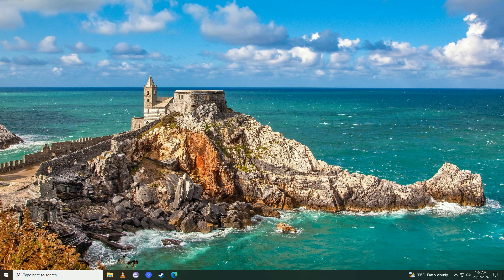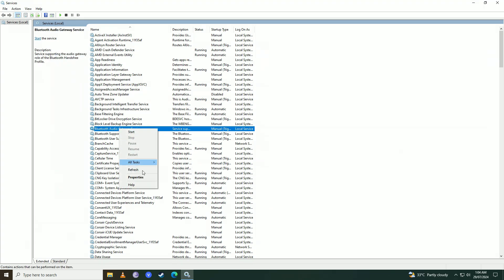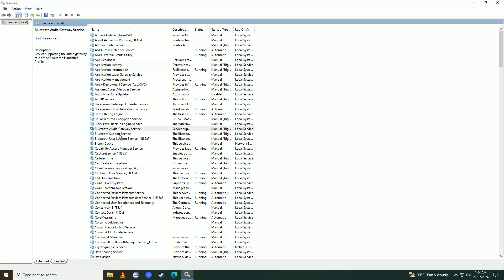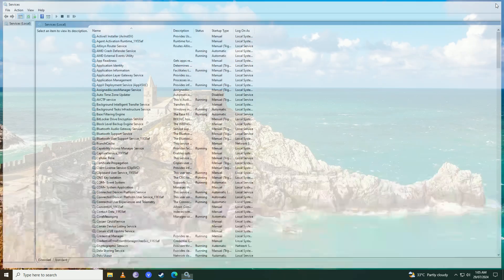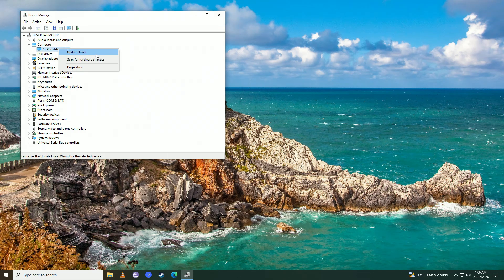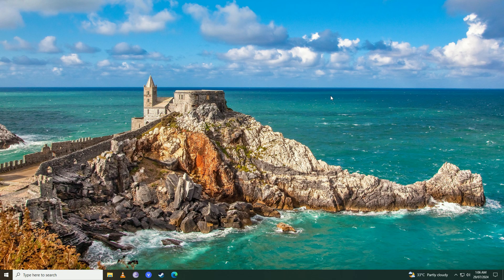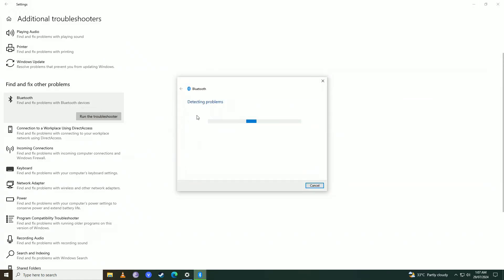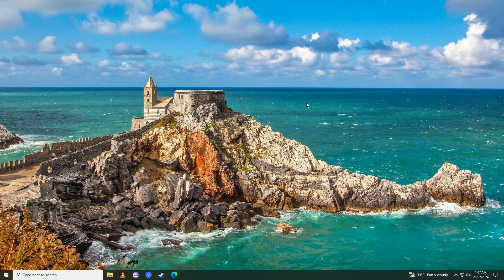How to FIX Bluetooth Not Working on Windows 10 (2024 METHOD!)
If your Bluetooth isn't working on Windows 10, you might experience issues such as not being able to connect devices, the Bluetooth toggle being missing, or devices not being discovered. Here’s a comprehensive guide to troubleshooting and fixing Bluetooth issues on Windows 10:

### Step-by-Step Guide

1. **Ensure Bluetooth is Enabled**
   - Go to `Settings` then `Devices` then `Bluetooth & other devices`.
   - Ensure the Bluetooth toggle is turned on. If the toggle is missing, proceed to the next steps.

2. **Check Bluetooth Service**
   - Press `Windows + R`, type `services.msc`, and press Enter.
   - Locate `Bluetooth Support Service`, right-click it, and select `Start` if it's not running.
   - Set the `Startup type` to `Automatic` and click `Apply`.

3. **Restart Bluetooth Service**
   - Find and restart the following services:
     - Bluetooth Support Service
     - Bluetooth Audio Gateway Service
     - Bluetooth User Support Service

4. **Update Bluetooth Drivers**
   - Press `Windows + X` and select `Device Manager`.
   - Expand `Bluetooth`, right-click your Bluetooth adapter, and select `Update driver`.
   - Choose `Search automatically for updated driver software`.

5. **Reinstall Bluetooth Drivers**
   - Expand `Bluetooth`, right-click your Bluetooth adapter, and select `Uninstall device`.
   - Restart your computer. Windows will automatically reinstall the driver.

6. **Run Bluetooth Troubleshooter**
   - Go to `Settings` then `Update & Security` then `Troubleshoot`.
   - Click `Additional troubleshooters` and select `Bluetooth`.
   - Follow the on-screen instructions to run the troubleshooter.

7. **Check for Windows Updates**
   - Go to `Settings` then `Update & Security` then `Windows Update`.
   - Click `Check for updates` and install any available updates.
   - Restart your computer if necessary.

8. **Check Bluetooth Hardware**
   - Ensure your Bluetooth device is charged and in pairing mode.
   - Try connecting the device to another computer or smartphone to verify it’s working.

9. **Disable and Re-enable Bluetooth Adapter**
   - Expand `Bluetooth`, right-click your Bluetooth adapter, and select `Disable device`.
   - Wait a few seconds, then right-click the adapter again and select `Enable device`.

10. **Reset Network Settings**
    - Go to `Settings` then `Network & Internet` then `Status`.
    - Scroll down and click `Network reset`.
    - Follow the on-screen instructions and restart your computer.

11. **Ensure Airplane Mode is Off**
    - Go to `Settings` then `Network & Internet` then `Airplane mode`.
    - Ensure Airplane mode is turned off.

12. **Install Bluetooth Driver from Manufacturer**
    - Visit your computer or Bluetooth adapter manufacturer’s website.
    - Download and install the latest Bluetooth driver for your specific device model.

### Conclusion

By following these steps, you should be able to resolve most Bluetooth issues on Windows 10. If the problem persists, it might indicate a more complex hardware issue, and you may need to seek further assistance from your device manufacturer or a professional technician.

**TutoRealm**